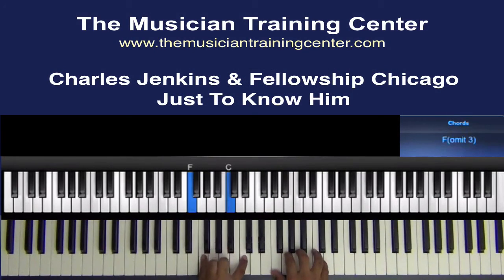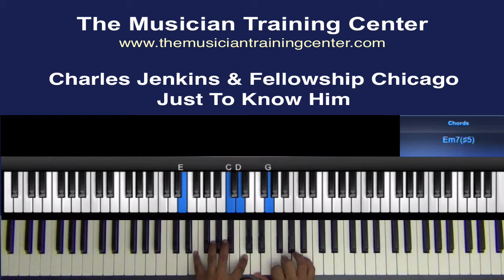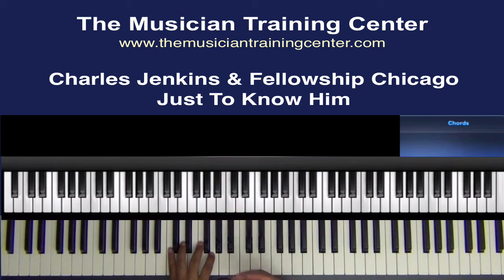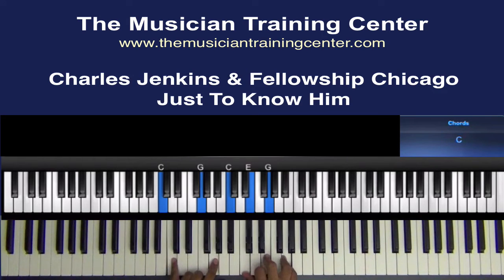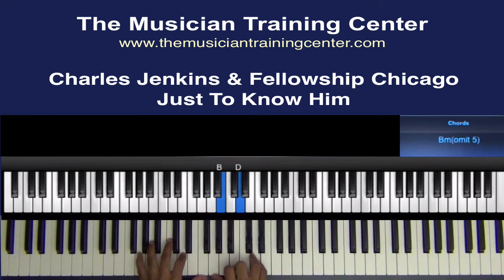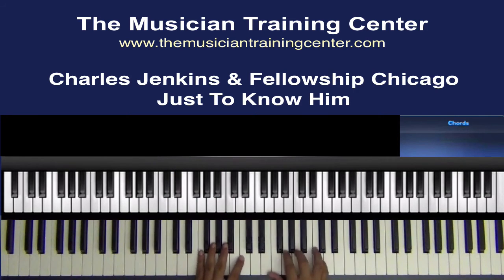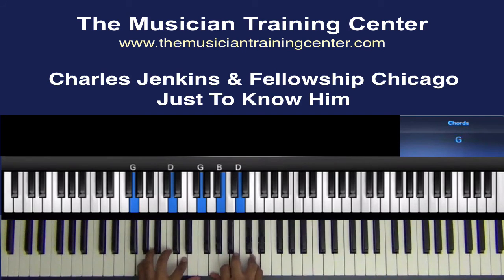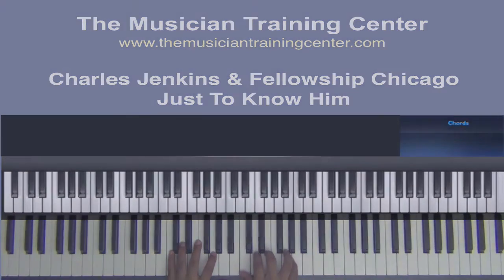How to Play "Just To Know Him" by Charles Jenkins and Fellowship Chicago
for the entire lesson. For access to more lessons, please visit TheMusicianTrainingCenter.com.